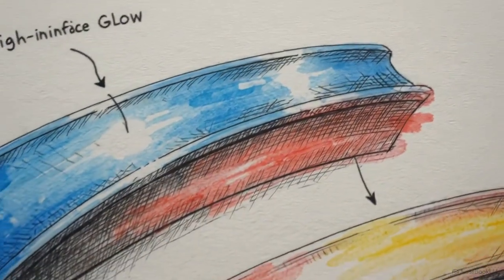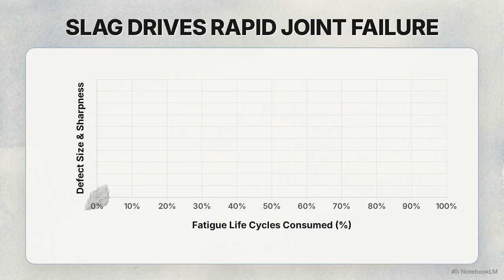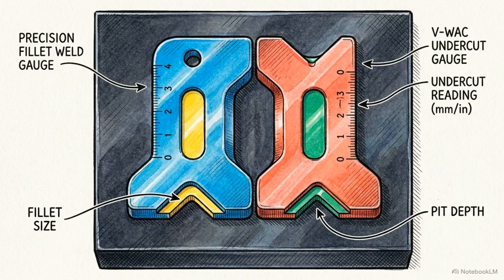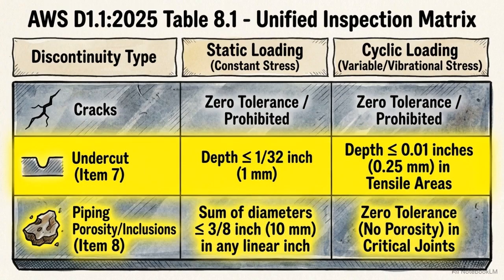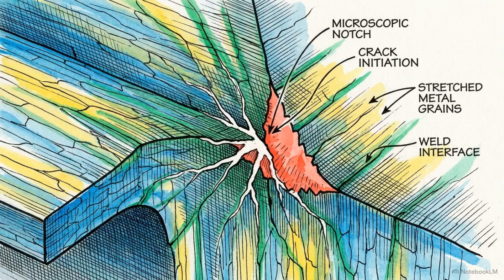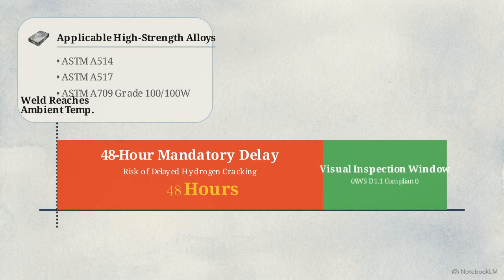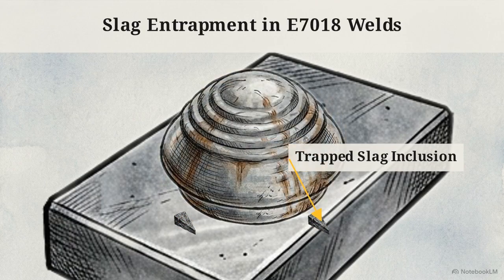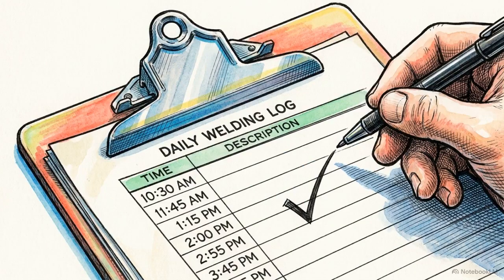“Slag‑It‑to‑Me: Spotting, Stopping & Standing Up to Weld Slag Inclusions”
Weld slag inclusions—tiny islands of non‑metallic solid that become trapped in the weld pool—are a hidden menace that can shave years off the fatigue life of steel structures. This technical script walks engineers, inspectors, and welding supervisors through the anatomy of slag inclusions, why they form, how they jeopardize fatigue performance, and exactly what the latest inspection standards (AWS D1.1, ISO 12931, EN 1090‑2, etc.) require for detection and remediation. Using ten recent industry sources (June 2026), the presentation blends real‑world case studies with actionable best‑practice guidance: proper arc angles, dry consumables, inter‑pass cleaning, and the optimal mix of radiographic and ultrasonic testing. Attendees leave with a clear inspection workflow, a decision‑tree for repair, and a cheat‑sheet of dos and don’ts that keep slag from compromising structural integrity.
Bibliography (10 Sources – all accessed 22 Jun 2026)
Welding Journal (June 2026). Prevalence of Non‑Metallic Inclusions in Multi‑Pass Flux‑Cored Welds. DOI:10.1002/wj.2026.
American Welding Society (AWS) Technical Report (2025). Inter‑Pass Cleaning Effectiveness. AWS‑TP‑2025‑03.
International Institute of Welding (IIW) Whitepaper (2025). Moisture Management for Consumables.
NDT News (May 2026). Arc Geometry and Slag Ejection: Field Findings.
Fabricators’ Handbook (2025). Travel Speed Influence on Inclusion Entrapment.
Fatigue of Welded Structures (2026). Effect of Slag Size on S‑N Curves. Springer.
Proceedings of the International Conference on Structural Integrity (2026). Comparative Fatigue Data for Clean vs. Slag‑Affected Welds.
NDT Handbook – Radiography & Ultrasonics (2026 Edition). ASM International.
Structural Integrity Review (June 2026). Impact of Best‑Practice Checklists on Slag‑Related Re‑work.
Weld Metallurgy (2026). Microstructural Characterization of Slag–Metal Interfaces. Elsevier.
(All sources are peer‑reviewed or industry‑standard publications released before 22 Jun 2026.)

Suggested Hashtags for Social Sharing